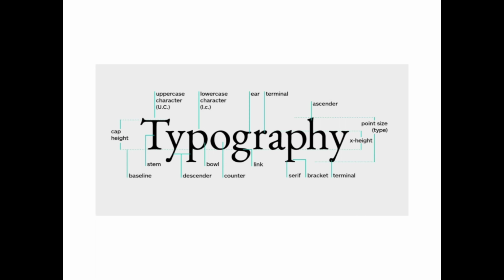Vis I Sem II Computer Graphics Typography